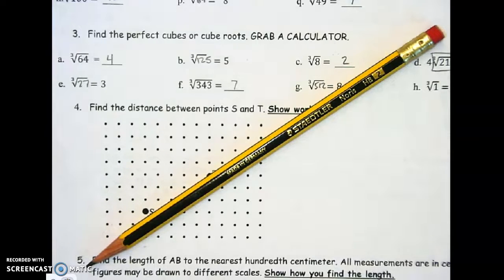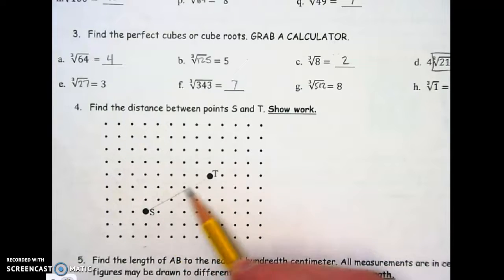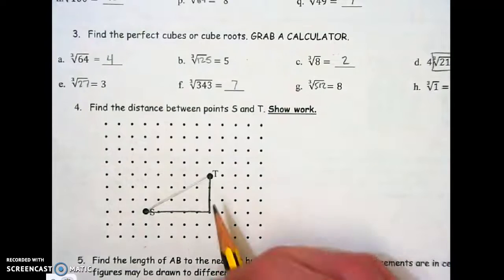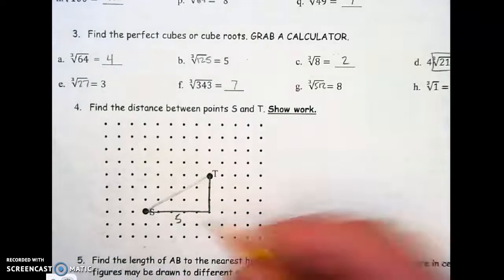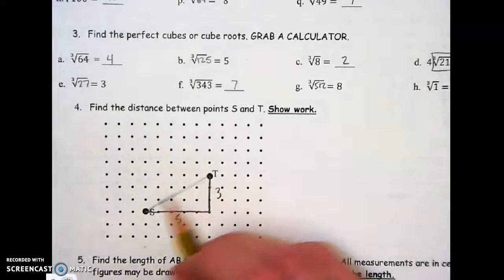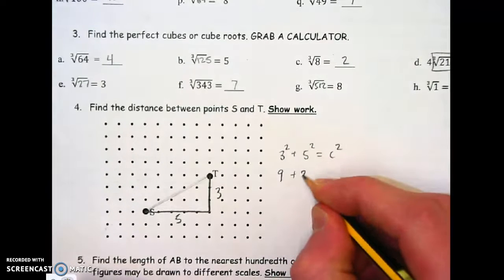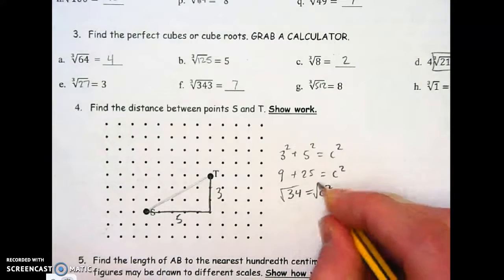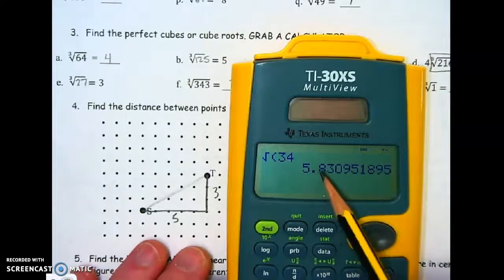Chapter 7 review # 4